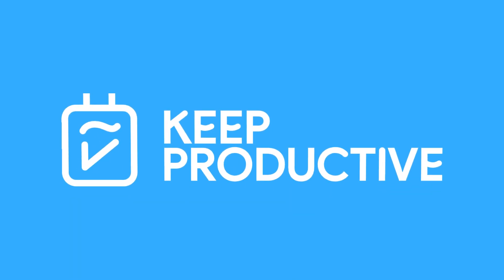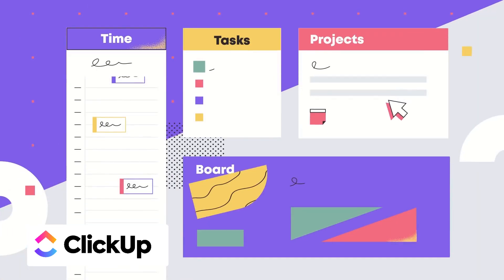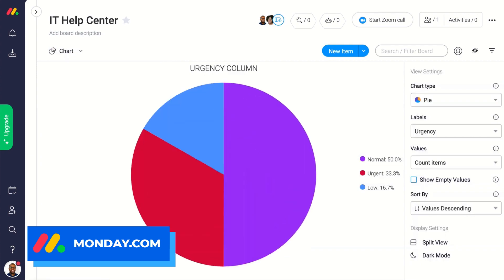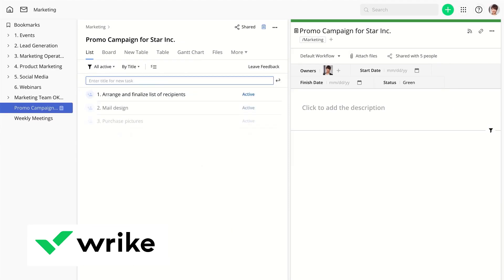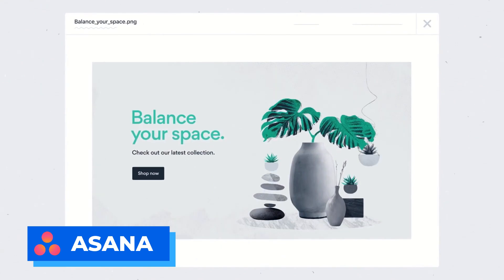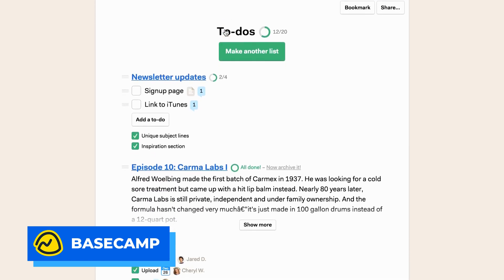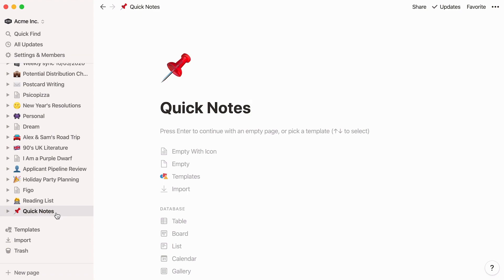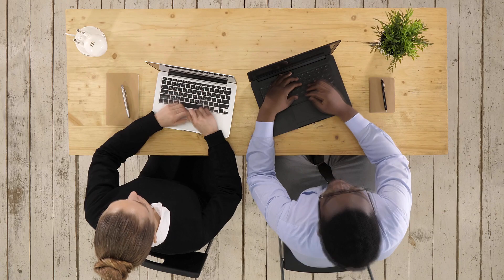Top 7 Project Management Software for 2021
Find the best productivity tools with our We've shortlisted the top 7 project management software for 2021. These are all-rounders, they provide a strong overview of the basic features and set-ups you might need. Explore the latest project management tools

00:00 - Introduction

00:40 - ClickUp

01:27 - Monday

02:13 - Wrike

03:03 - Asana

03:45 - Basecamp

04:40 - Notion

05:34 - Trello

💸 MAKING MONEY